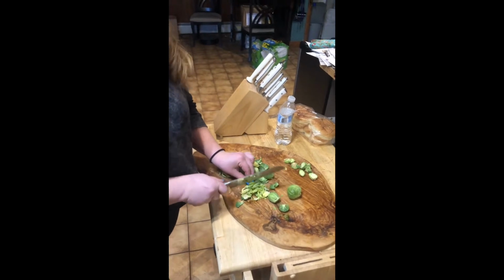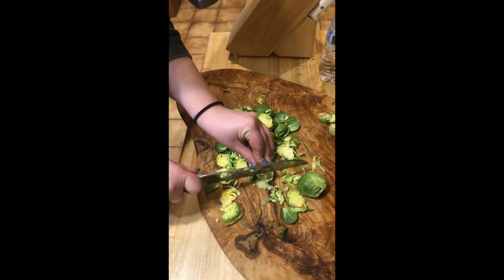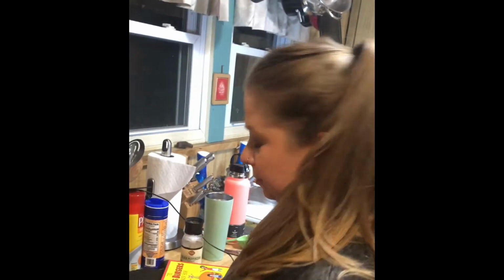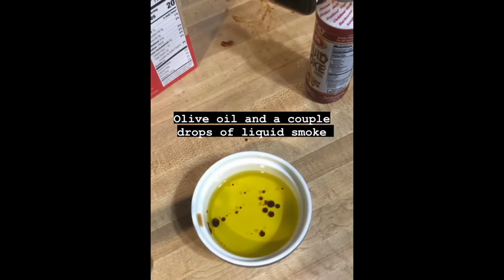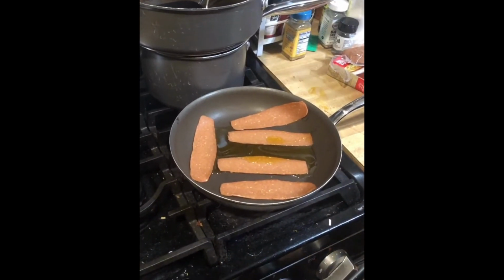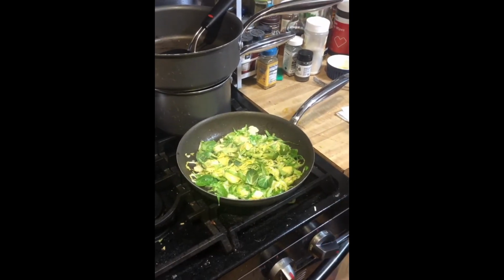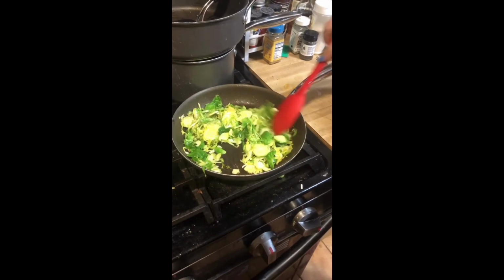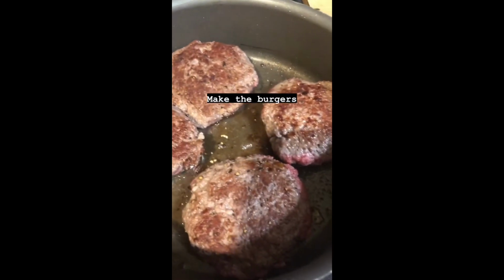Vegan Do the Brussel Burger Video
This episode of the Anything they can make, we can make it vegan series, Bob's Burgers edition walks you through how to make crispy kale chips to top the delicious vegan burger.